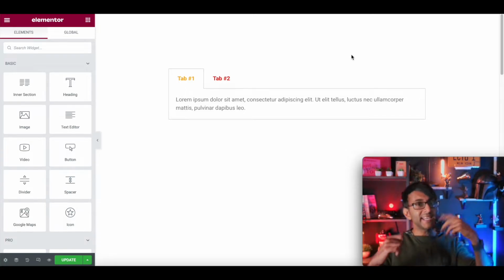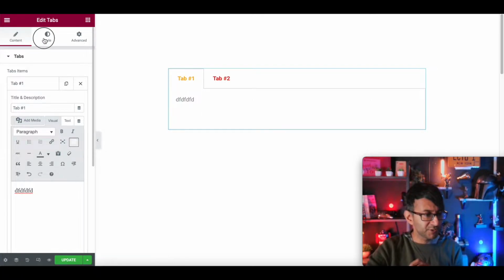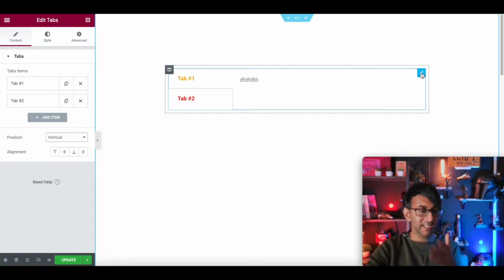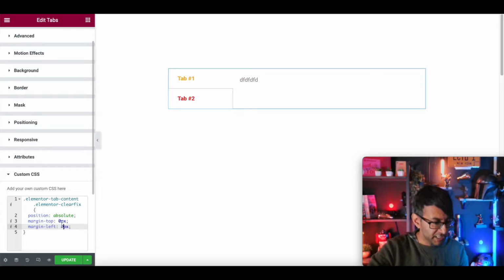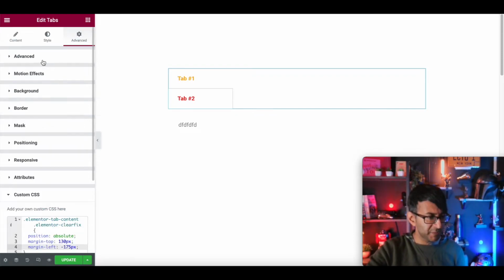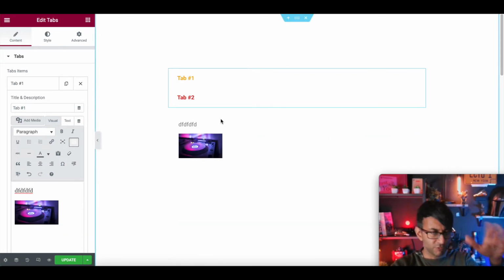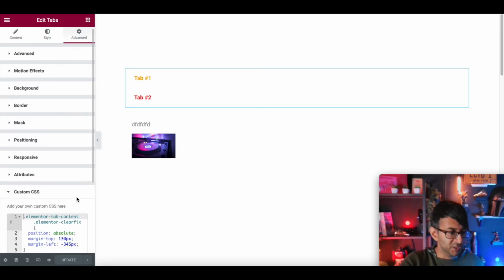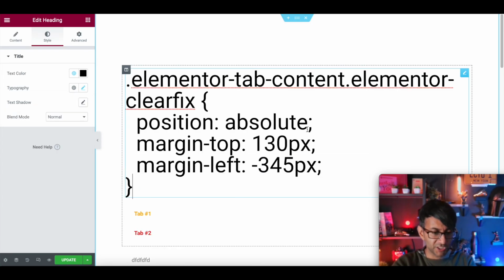Elementor - Make the Tabs' Vertical Content sit below the Tabs with FREE CSS Code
Vertical Layout for Tabs is cool - but what if you want al of the 'revealed' content to sit below all of the Tabs and not next to them?